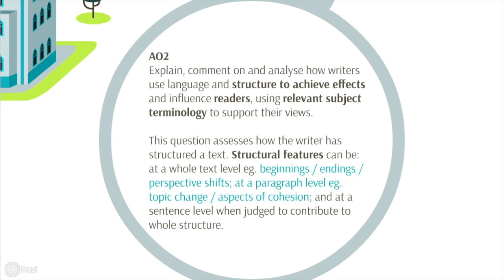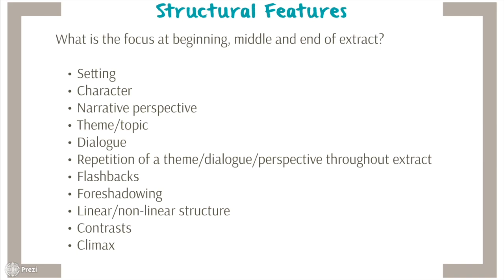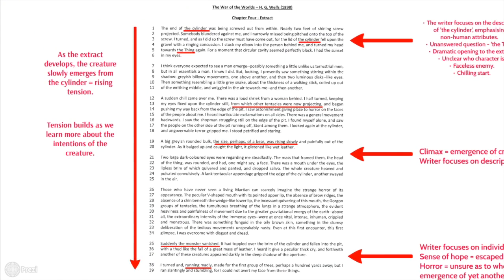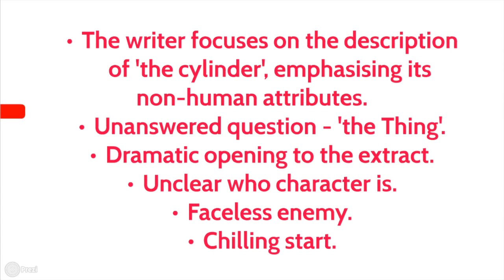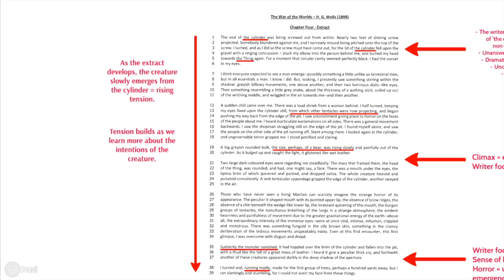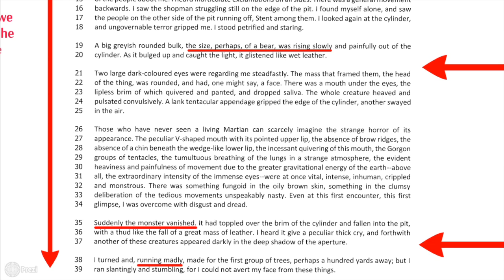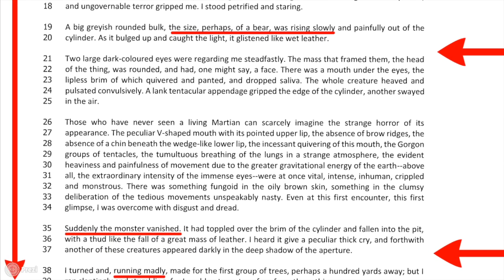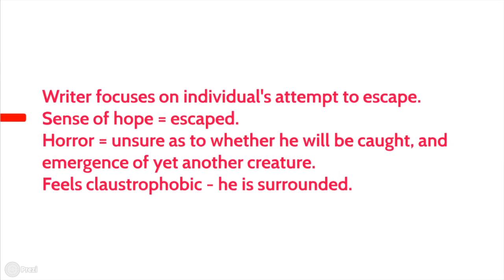AQA GCSE English Language Paper 1 Question 3 PART 1 (2017 onwards)